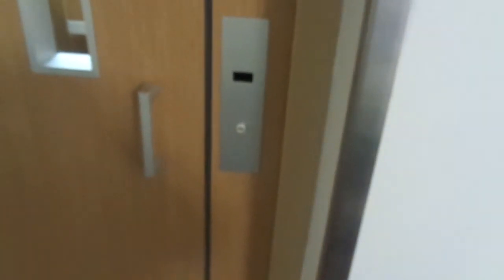Amazing Old 1986 VALMET Traction Elevator @ Mäkikuja 1, Ruona, Naantali, Finland Proper, FIN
This residential building, located in Ruona in Naantali, was finished in 1986. This is the only staircase in the building. There is another residential building nearby on Mäkikuja 3, which was built in 1985, but the elevator was still made without memory so rather simple from late 1984 - you can watch that on Youtube as well.
As of January 2022, in Naantali there are still around 5-8 elevators left to be filmed with time . the rest is fully filmed, to be published with time.

Location: Mäkikuja 1, Ruona, Naantali / Nådendal, Varsinais-Suomi / Egentliga Finland / Finland-Proper, Finland
Brand: VALMET
Type: Traction
Year installed: Early 1986
Floors served: 5 (1, 2, 3, 4, 5)
Capacity: 4 persons or 325 kg
Serial: VS 7212